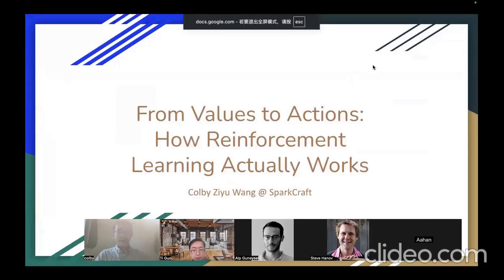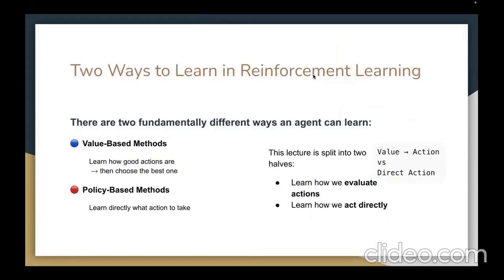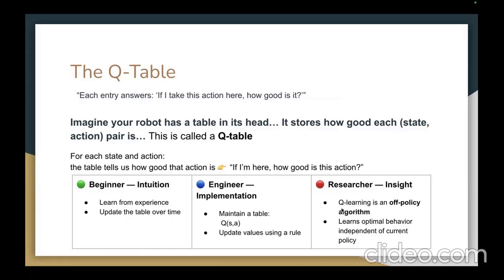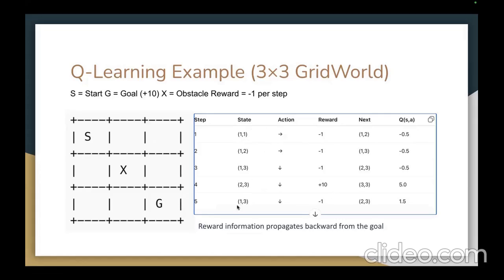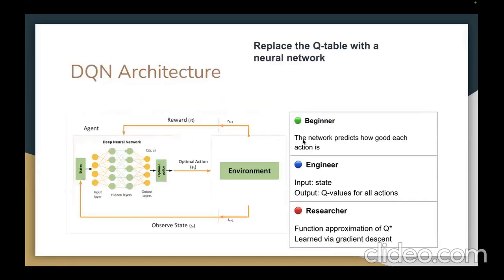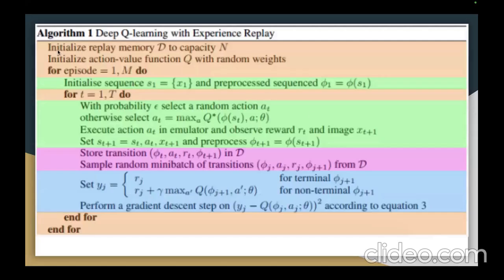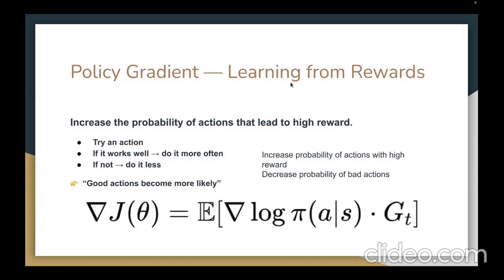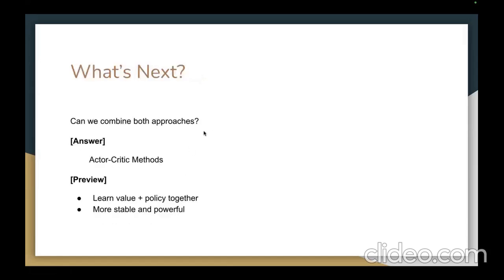RL 102: Two Ways to Learn — Value Functions & Policies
In this lecture, we explore the two fundamental ways agents learn in Reinforcement Learning:

🔵 Value-Based Methods (Q-learning, DQN)
🔴 Policy-Based Methods (Policy Gradient)

You’ll learn:

How agents evaluate actions vs act directly
The intuition behind Q-learning and Deep Q-Networks (DQN)
Why value-based methods struggle with continuous actions
The core idea of policy gradients (reward-weighted learning)
How these approaches connect to real implementations (e.g., CleanRL)

💡 This is part of my RL Lecture Series:

RL 101: Foundations (MDP, policy, value)
RL 102: Value vs Policy (this video)
RL 103: Actor-Critic (coming next)

📚 Resources

DQN (Nature, 2015) — Mnih et al.
OpenAI Spinning Up (great beginner resource)

I’m currently working on two RL research projects (starting ~June), open to students and collaborators:

Q-learning Survey
RL Taxonomy & Benchmarking Survey

No prior research experience needed — just curiosity!